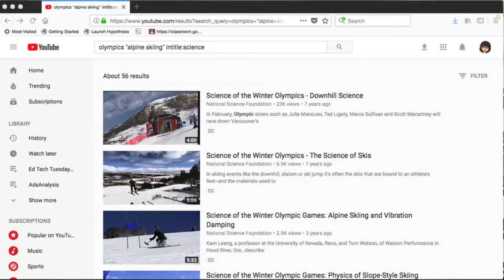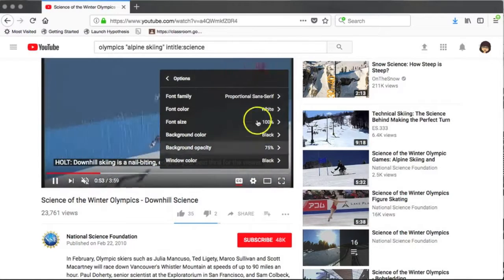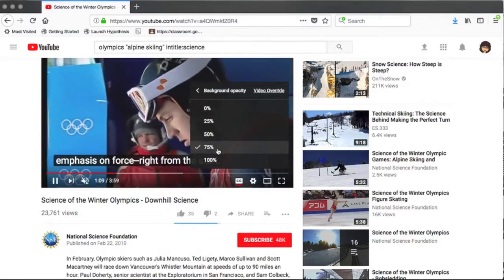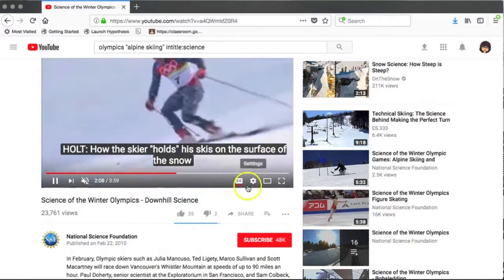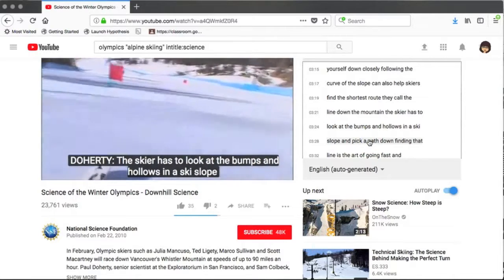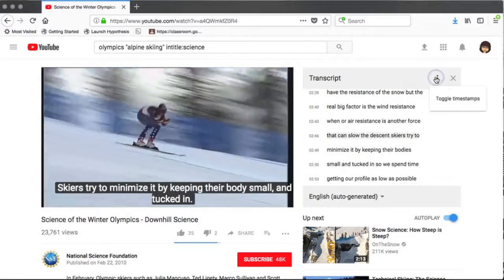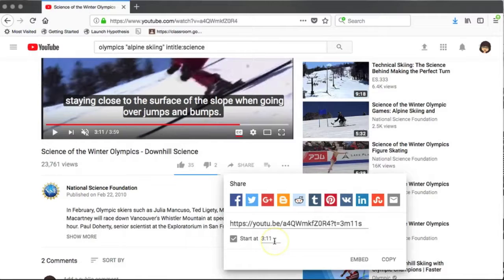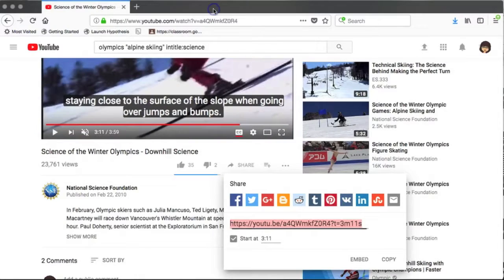EdTech Tuesday #31: YouTube Features for Teachers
Learn how to use YouTube like a pro! This video covers using closed captioning, transcripts, and other features in YouTube.